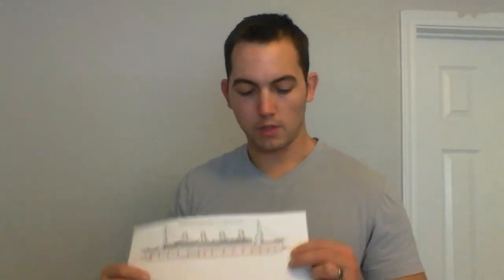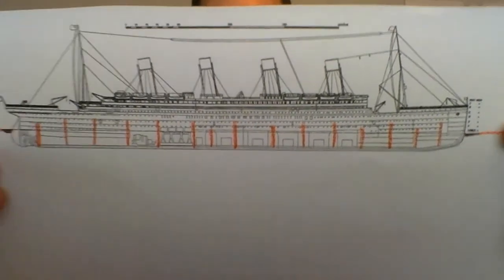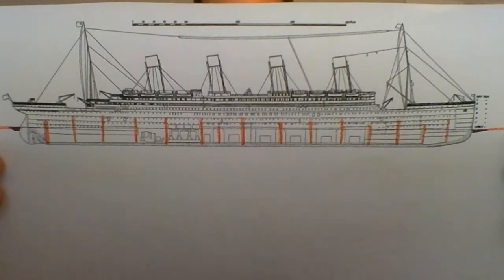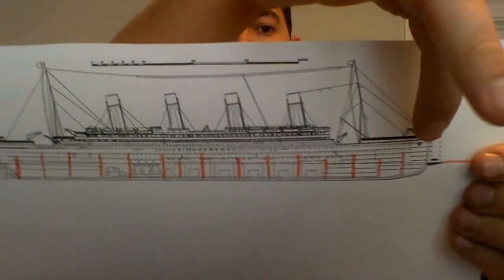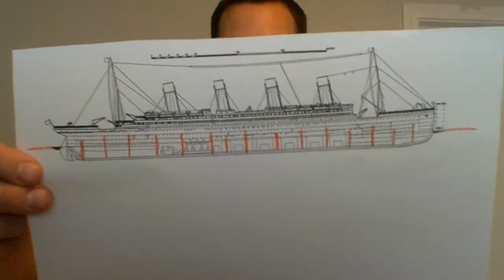Aaron Moore COMM 200 Speech 4